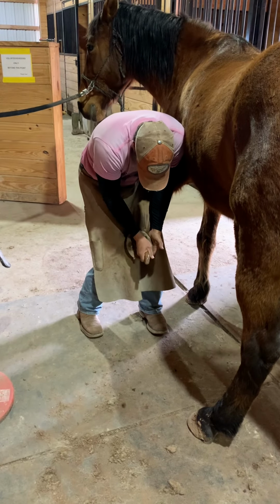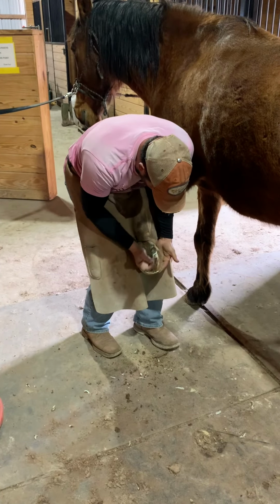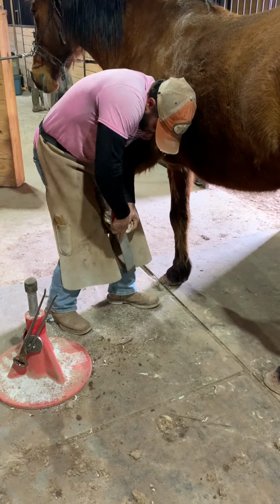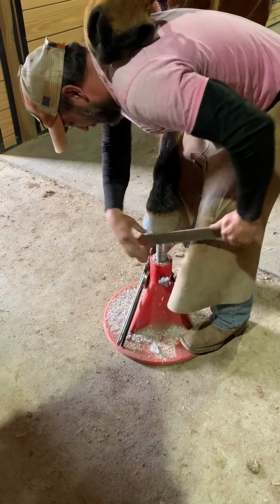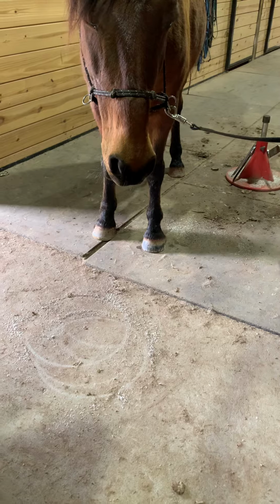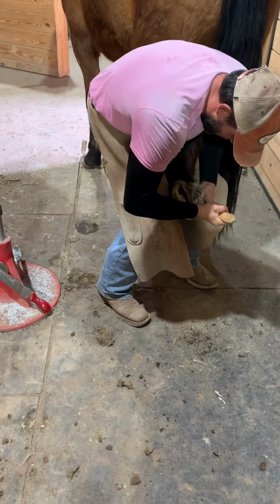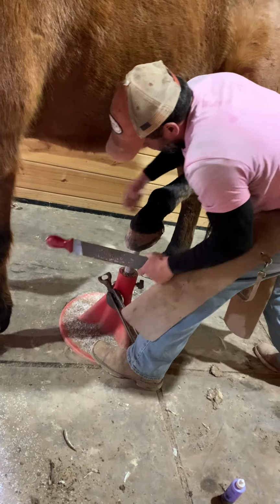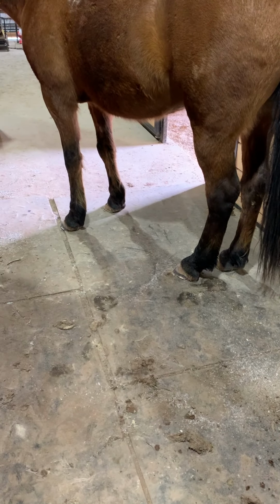Teaching a potential farrier in the future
This young lady mentioned that she may want to be a farrier after she graduates high school. She had time after her lesson and Buster was due to be trimmed so she stayed to watch me trim. I know some of my verbiage isn’t correct but she will learn that when she goes to school. Our job here is to teach and help our students be the best version of themselves. Growing from the ground up through the horse.